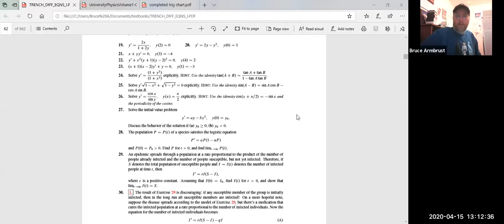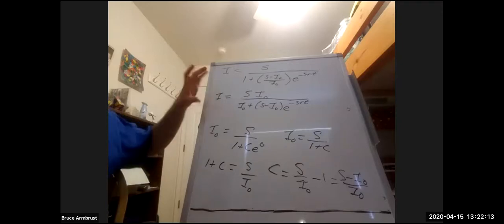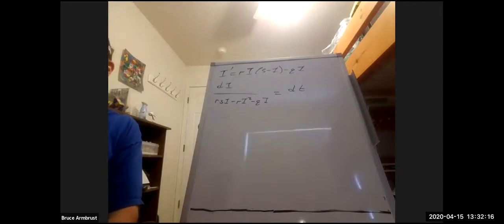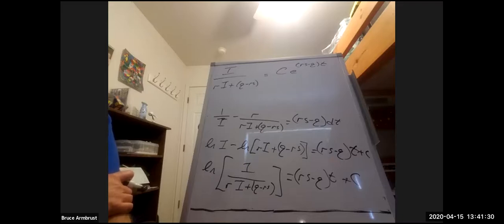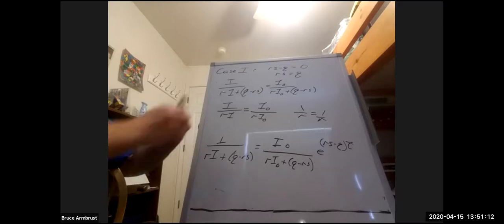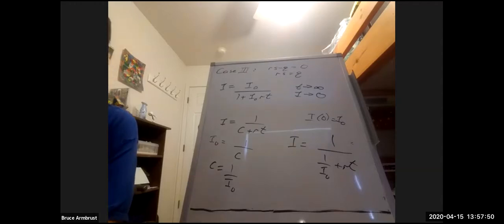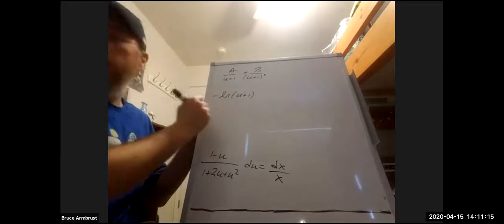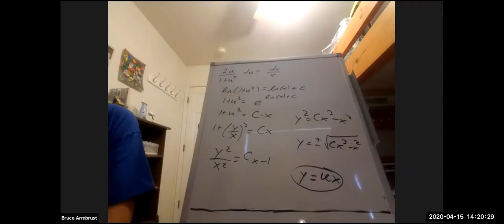Mat204, Wednesday, April 15, 2020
Topics include separable equations, homogeneous non-linear first order